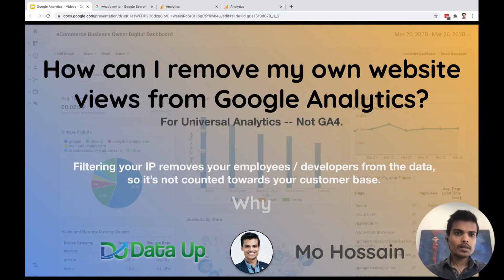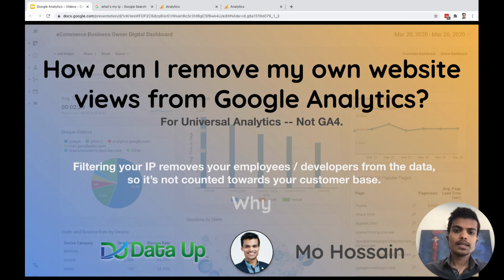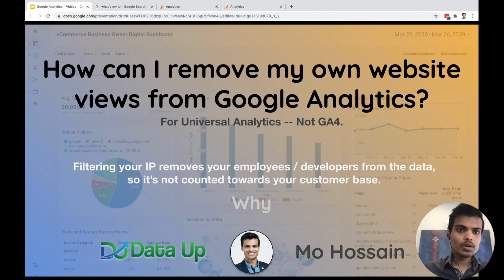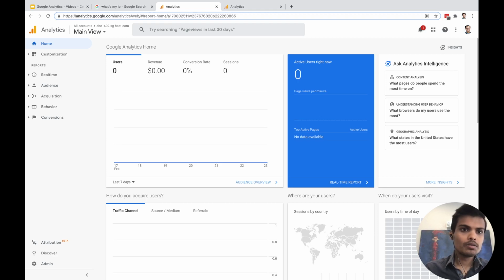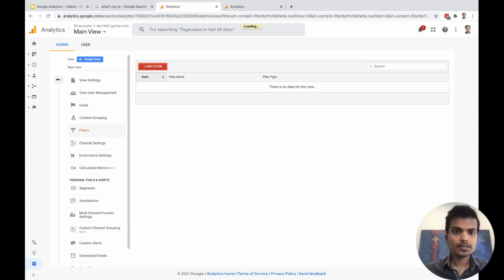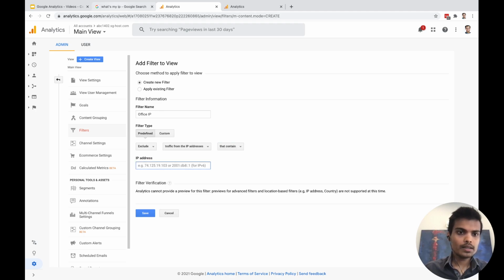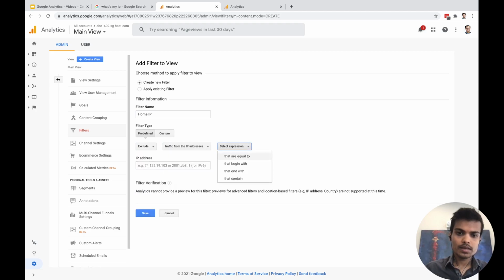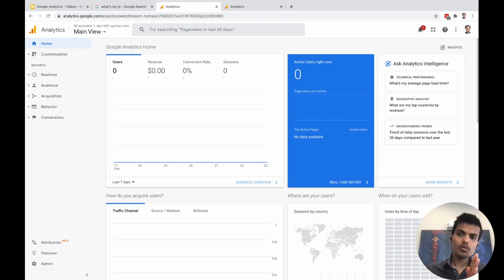How to Filter Your IP Address from Google Analytics - Data Up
In this video, Mo Hossain, shows you how to filter IP addresses from your Google Analytics accounts. For Universal Analytics -- Not GA4.

Question: How can I remove my own website views from Google Analytics?

Why it matters: Filtering your IP removes your employees / developers from the data,
so it’s not counted towards your customer base.